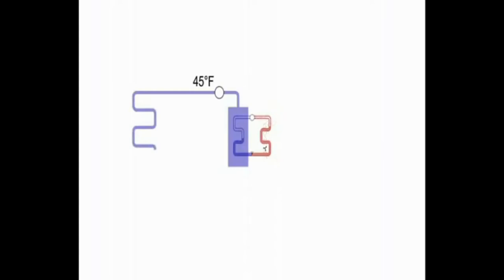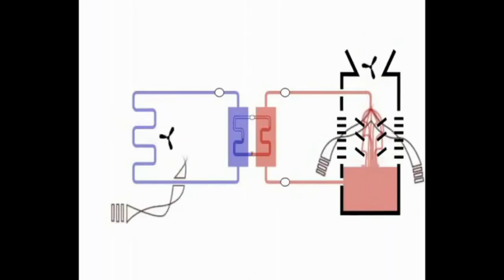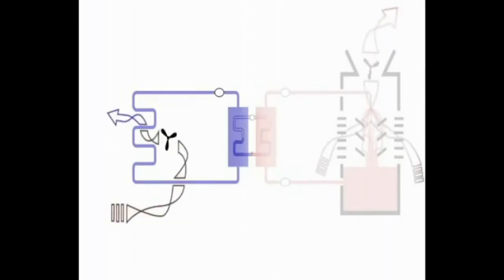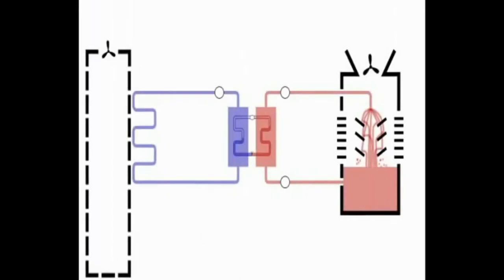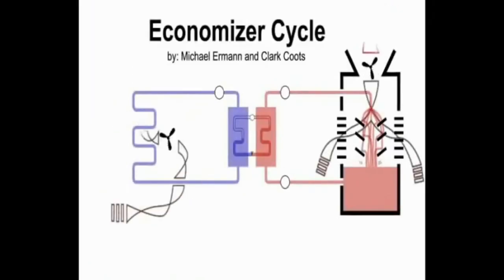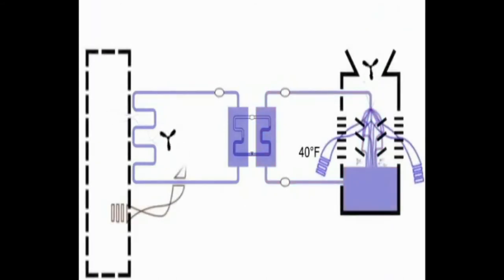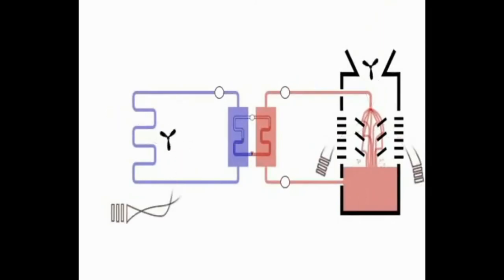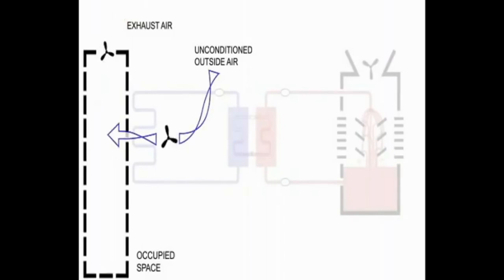Air Conditioning Working Animation | Refrigeration cycle | Creative Engineering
Air Conditioning Working Animation

In this tutorials you can know how its work air-conditioning by this refrigeration cycle.